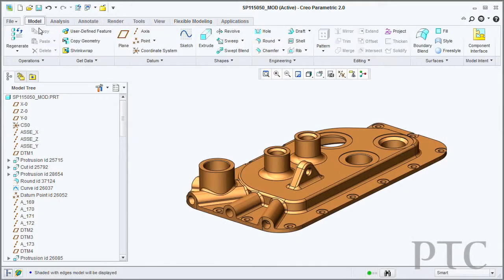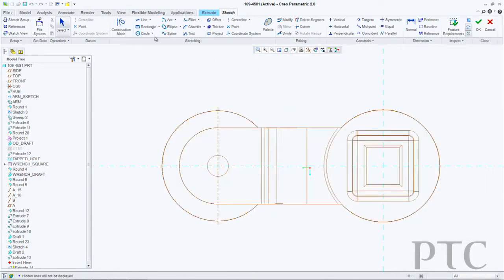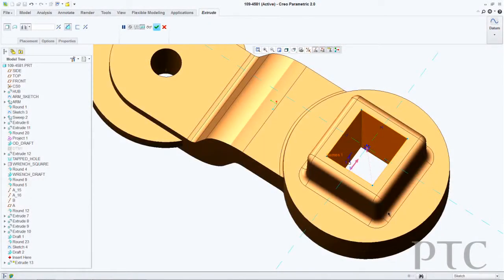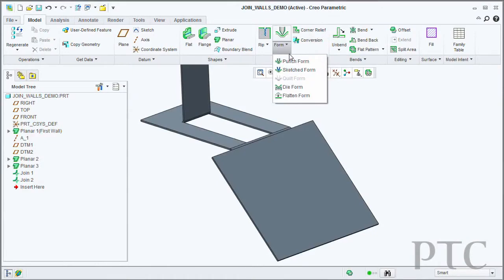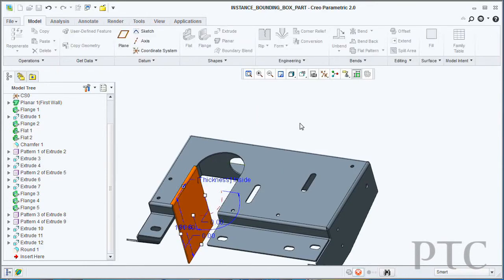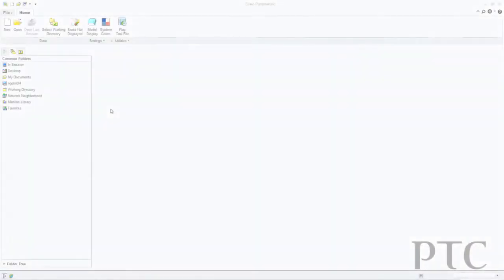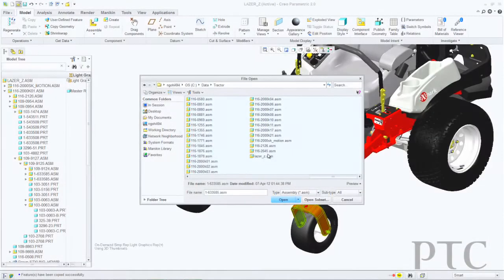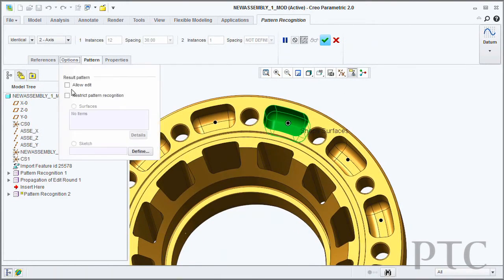Introducing Creo 2.0